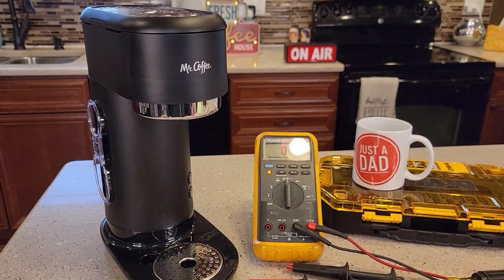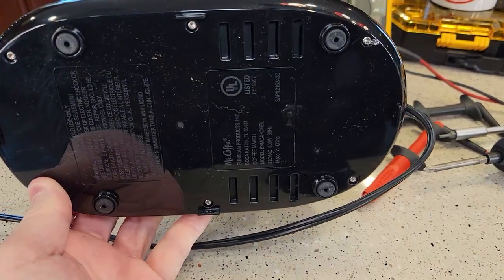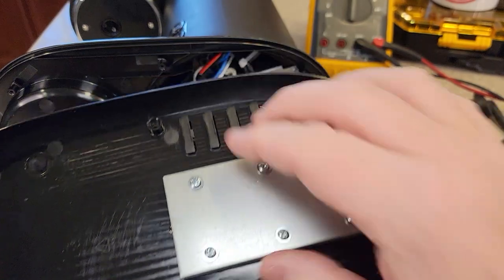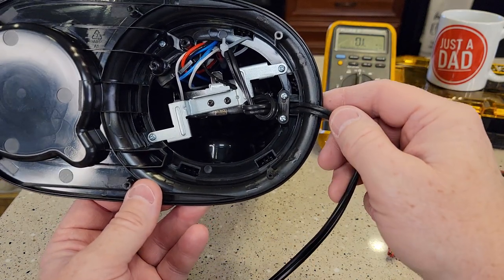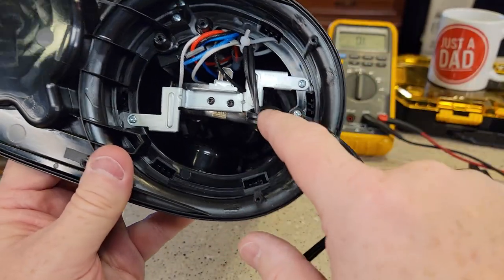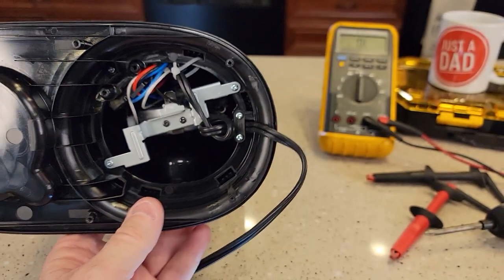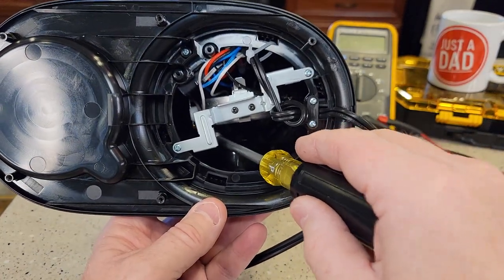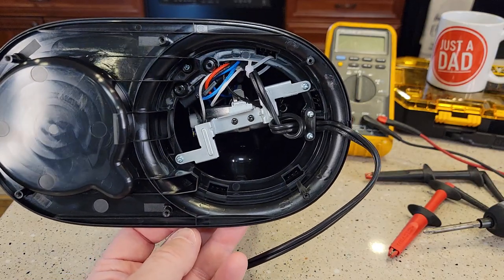CAN YOU FIX Mr Coffee Iced + Hot Coffee Maker NO, HOW TO OPEN IT UP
How to open up and see if you can fix your Mr. Coffee Iced + Hot Coffee Maker MODEL BVMC-IHCMBL Mr. Coffee Single-Serve Iced and Hot Coffee Maker with Reusable Tumbler and Filter MODEL BVMC-IHCMBL This coffee maker is just not meant to be opened and fixed.